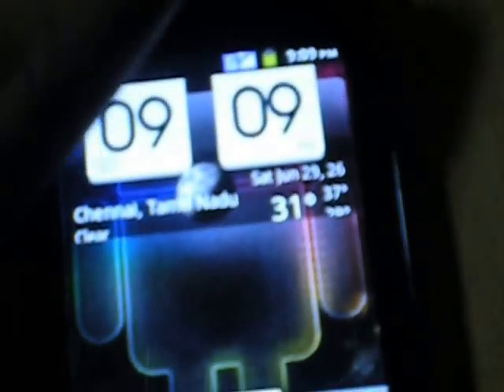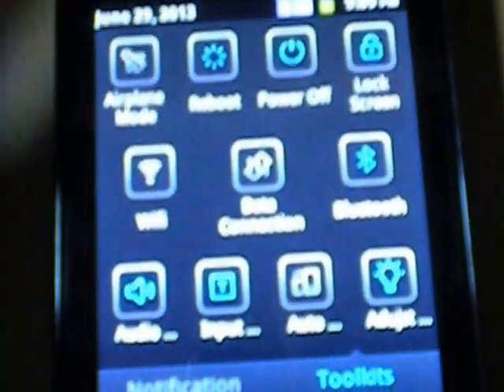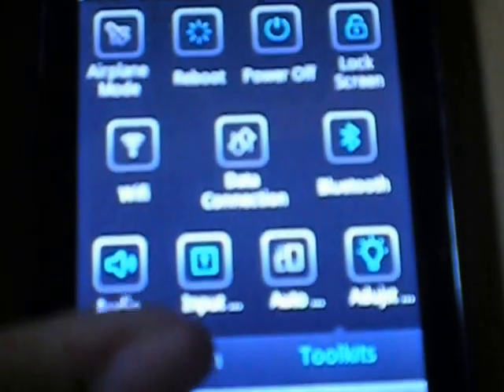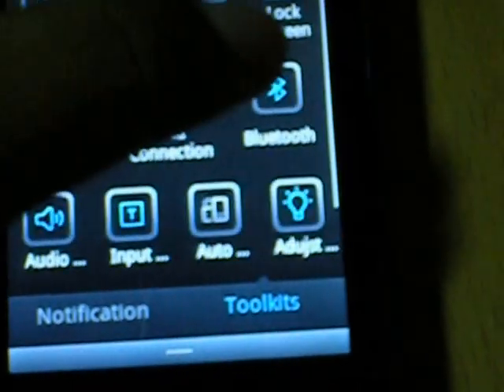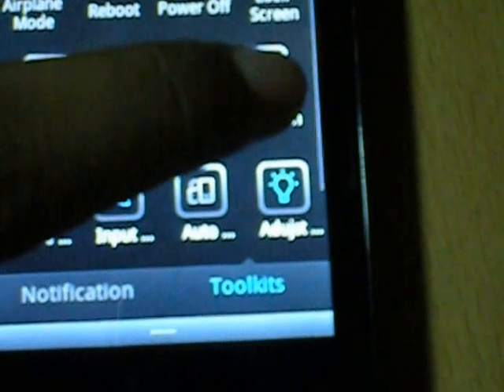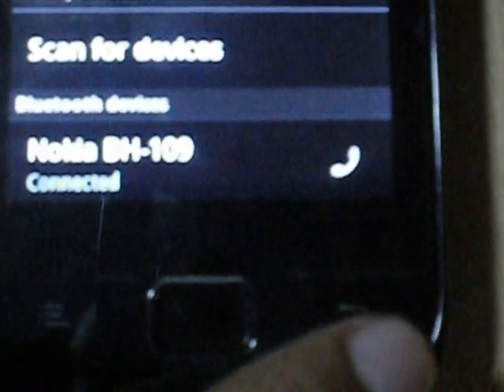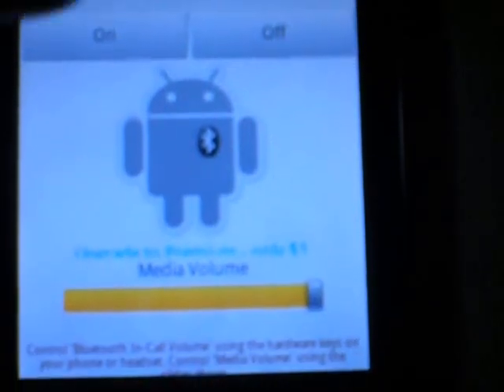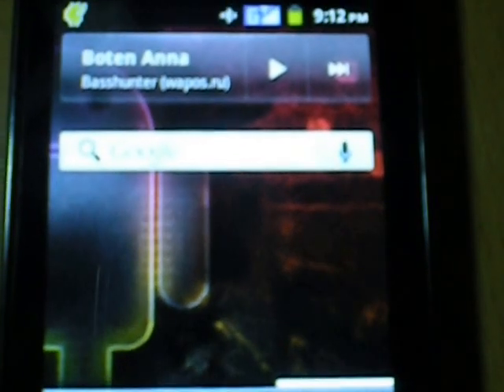HOW TO LISTEN TO MUSIC USING A BLUETOOTH DEVICE!!!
GET THE BT MONO APP FROM GOOGLE PLAY STORE :)